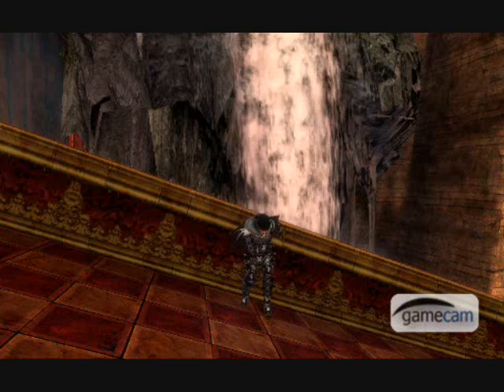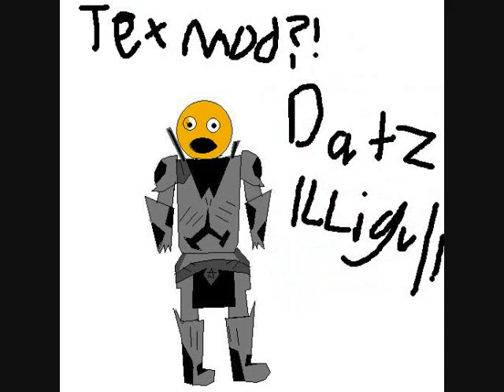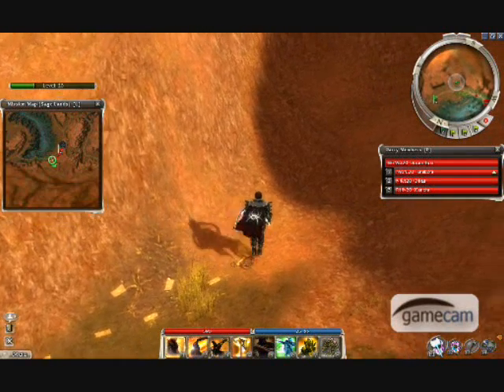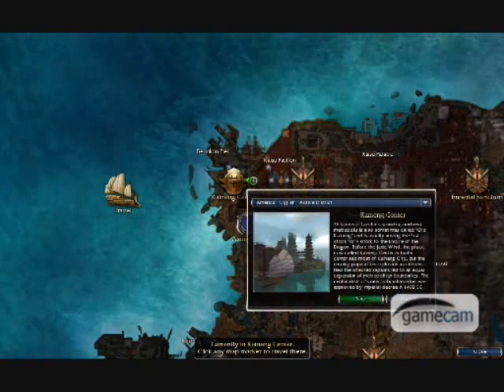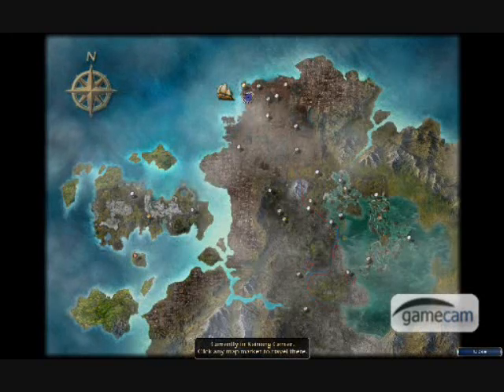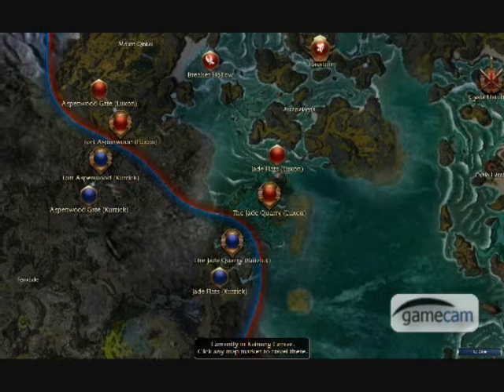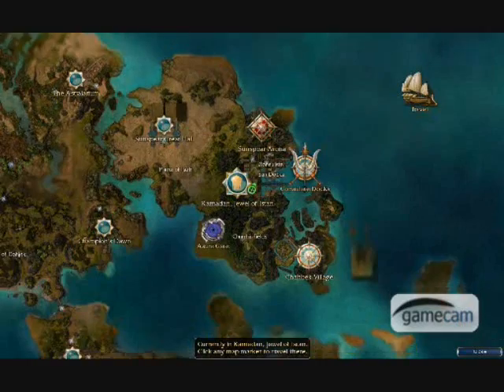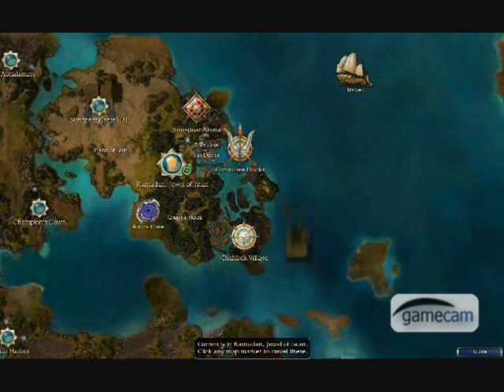Guide To Cartographer (Part 1) Guild Wars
A guide to the cartographer title, how to get it, and some tips to help you along the way.